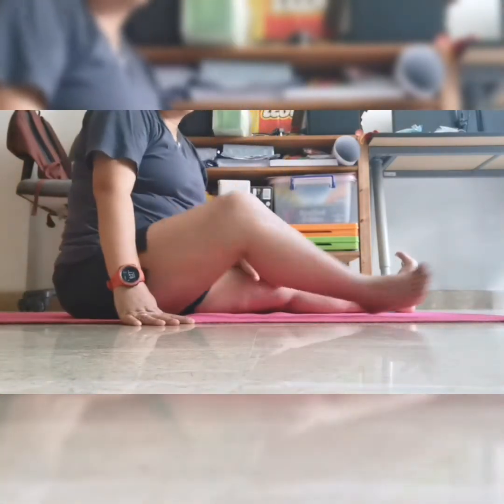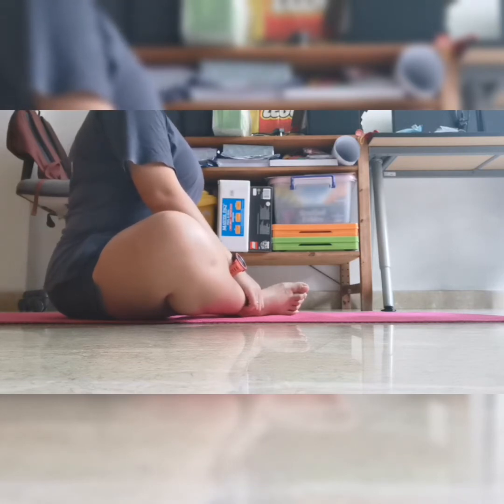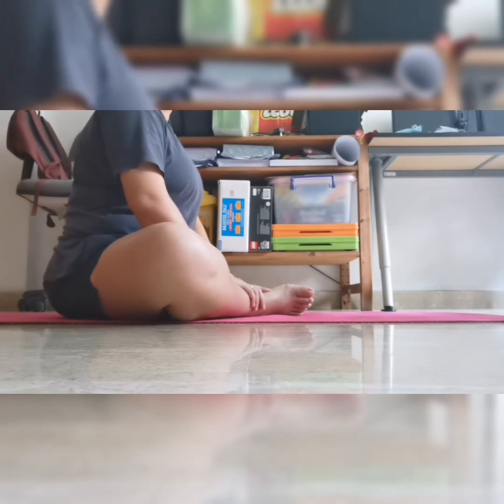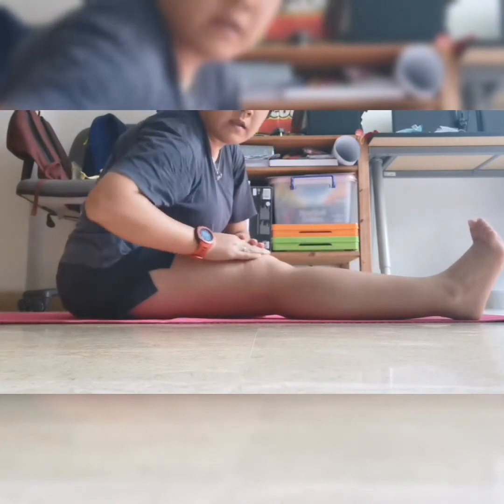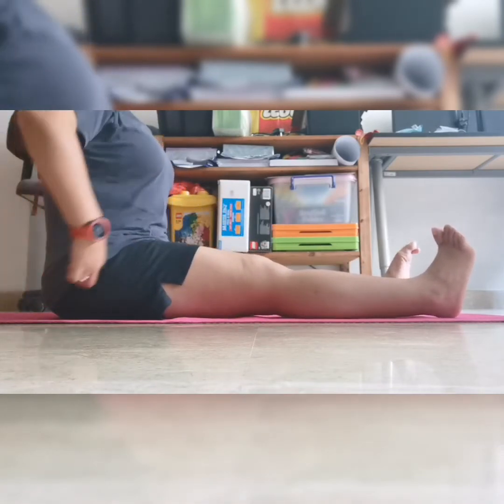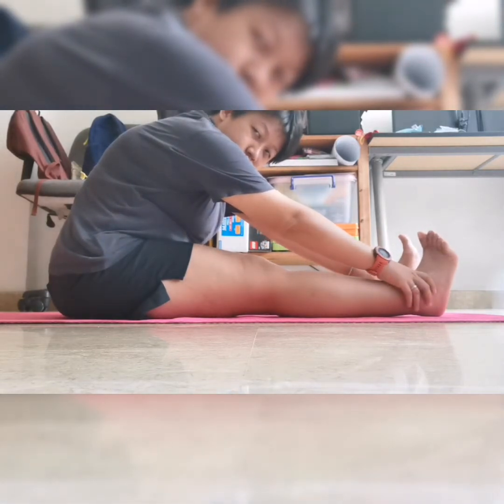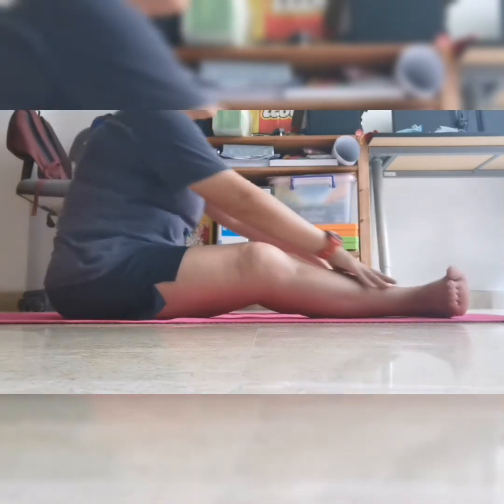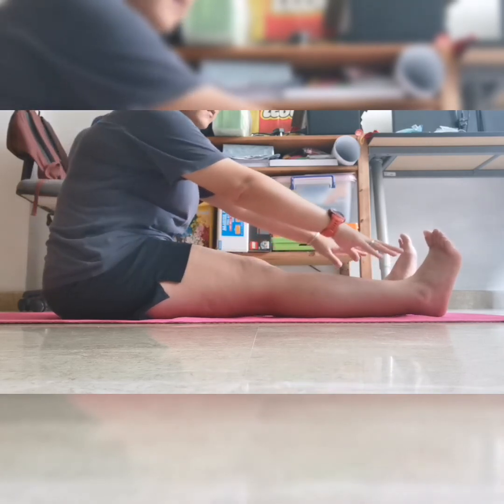WFH Exercises #6 - Legs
Stretching the legs supports the lower torso and lower back too! And given that we are moving around slightly lesser (no need to walk to bus stop, MRT station, colleague's desk, boss' room, etc), let's put in effort to still take care of our legs :)